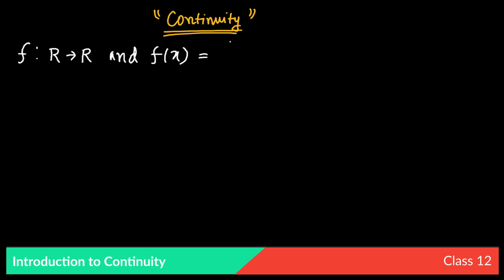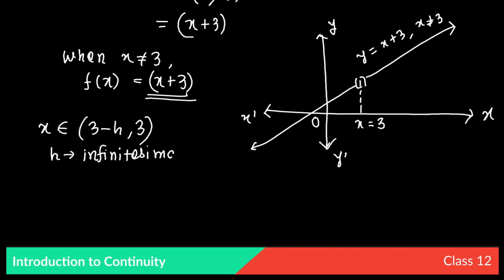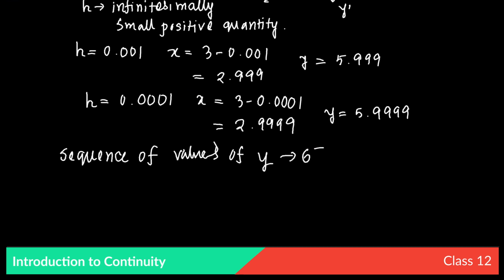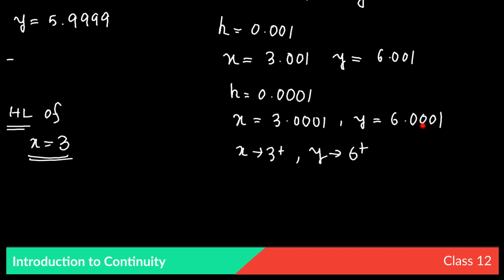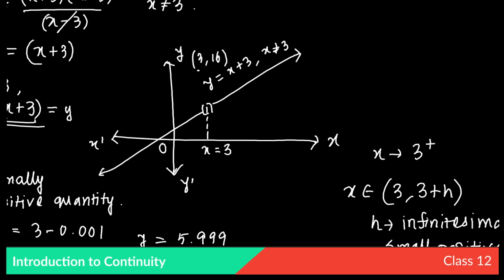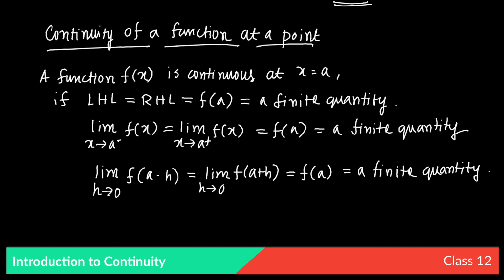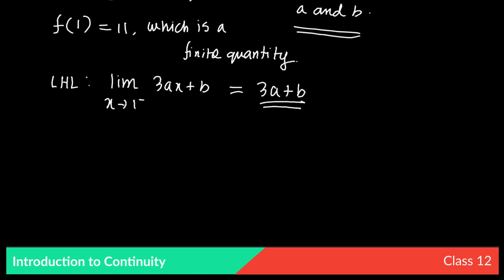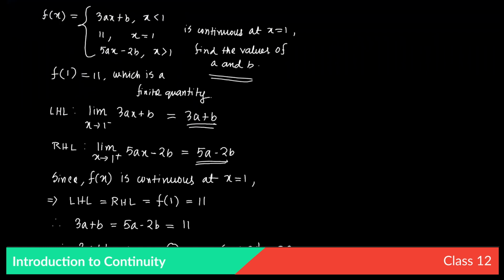Introduction to Continuity | Calculus | Maths | Class 12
In this video, We will discuss Continuity. Helm of Science, Welcomes you to a new Journey. The video lectures will be focused on Class 8, 9, 10, 11, 12 including JEE, NEET, and WBJEE.